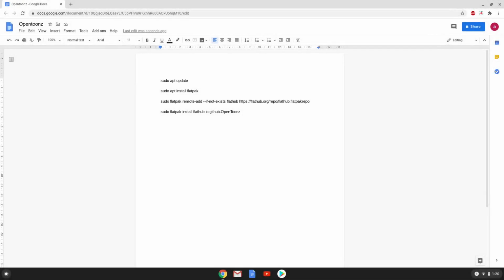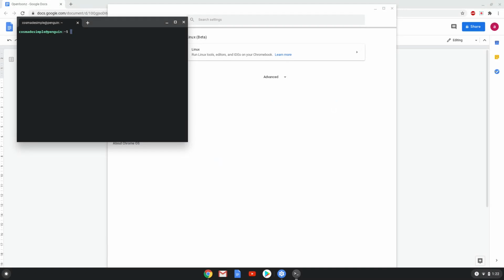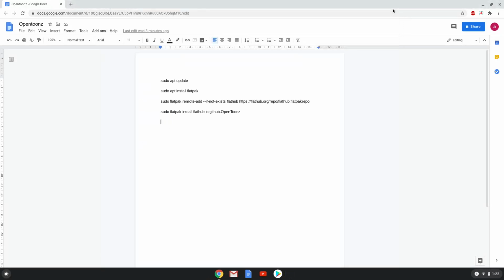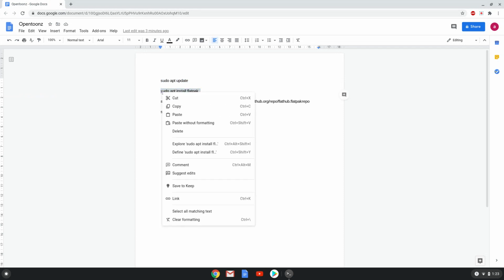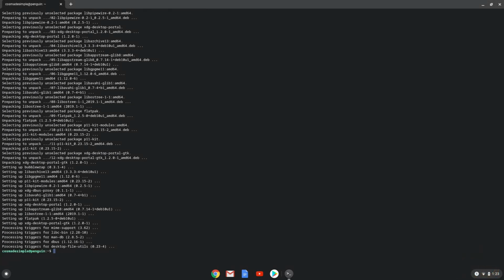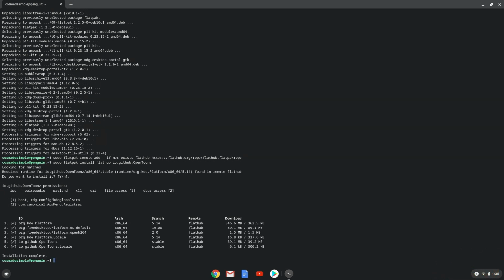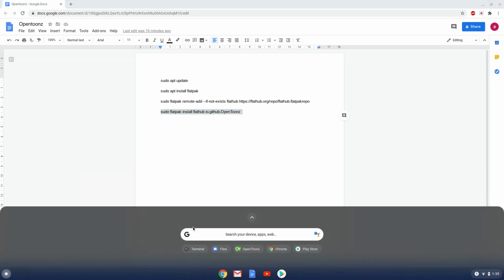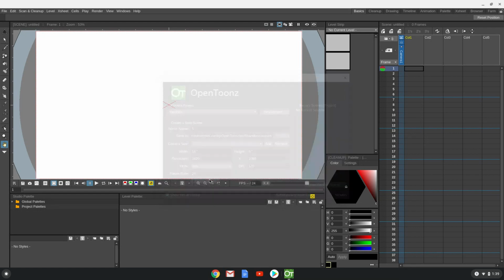How to install OpenToonz on a Chromebook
In this video, we are looking at how to install OpenToonz, 2D animation software, on a Chromebook.